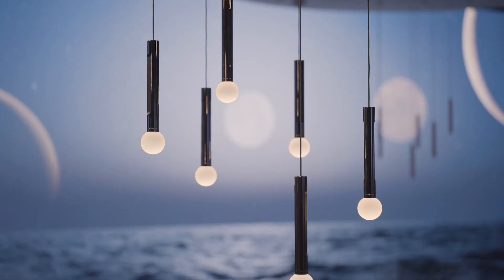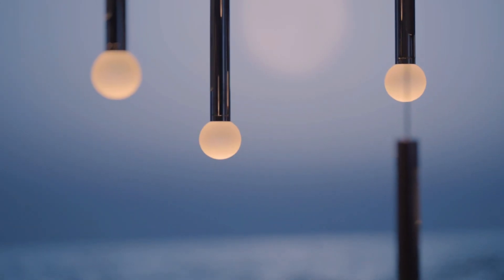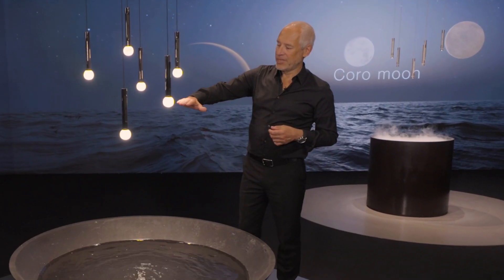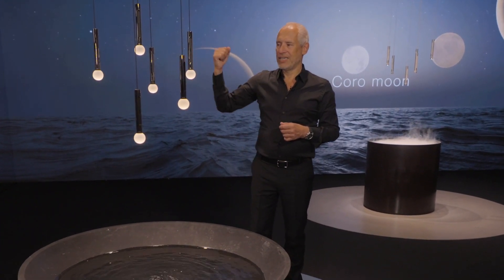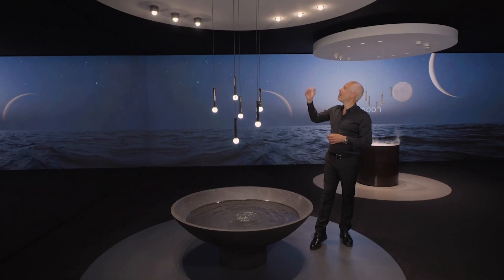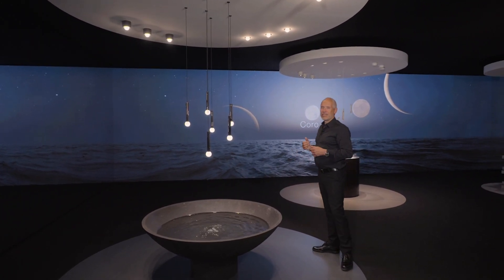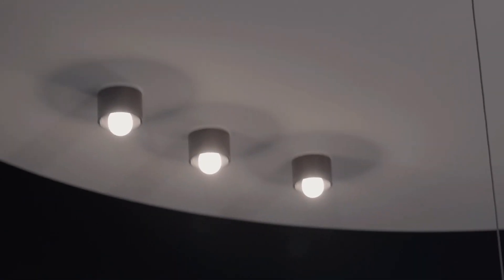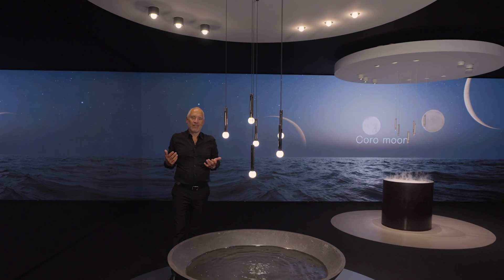Axel Meise presents: Coro moon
The magic of the moon – Axel Meise presents: Coro moon.

Such an inspiration: From the cool glow of the moon to warmer atmosphere, everything is in flux here thanks to Occhio fireball and its adaptable color temperature.